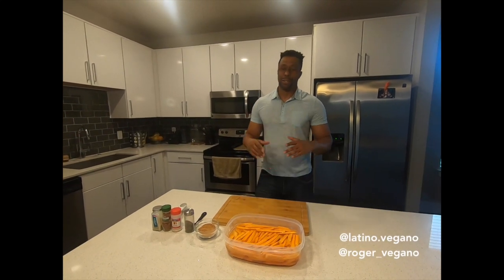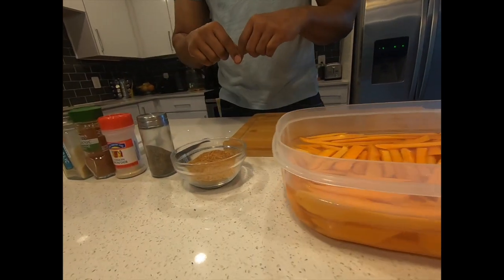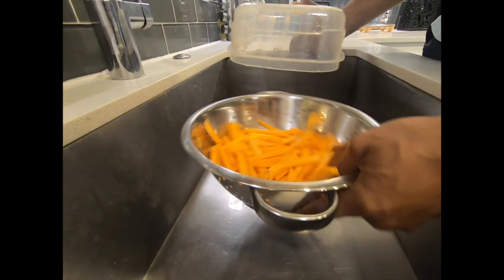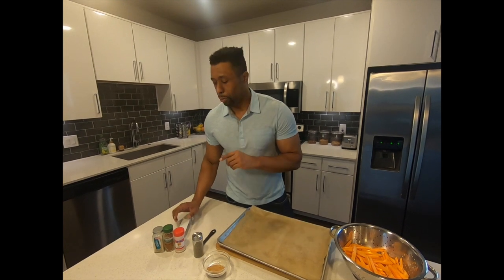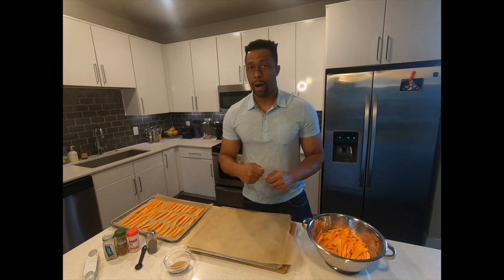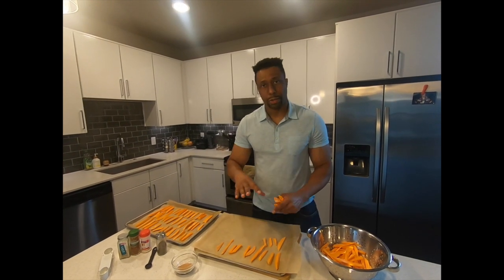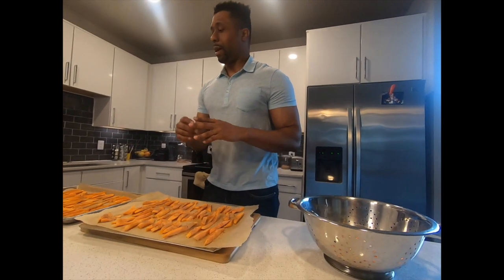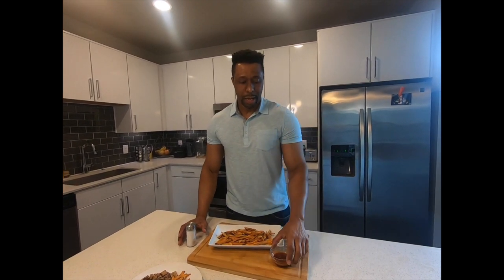How To Make Sweet Potato Fries Baked with No Oil | Camote Al Horno Dulce Sin Aceite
[Eng] Just sharing a quick baked no oil sweet potato fries, if you not using oil, just soak the fries for 10 minutes prior to baking, you can add salt too! 🥔

🌱INGREDIENTS
2 pounds sweet potatoes, peeled
2 tablespoons olive oil*
1 teaspoon garlic powder
1 teaspoon Cayenne pepper or paprika
1 teaspoon salt
½ teaspoon black pepper

🌱PREPARATION
1️⃣ Soak the fries in ice cold water for 10 minutes prior to baking.
2️⃣ Heat the oven to 425F.
3️⃣ Cut the sweet potatoes into sticks 1/4 to 1/2 inch wide and 3 inches long, and toss them with the oil*
4️⃣ Mix the spices, salt and pepper in a small bowl, and toss them with the sweet potatoes. Spread them out on 2 rimmed baking sheets.
5️⃣ Bake until brown and crisp on the bottom, about 15 minutes, then flip and cook until the other side is crisp, about 10 minutes. Serve hot.

[Esp] Simplemente compartiendo papas fritas de camote sin aceite, si no usas aceite, simplemente remoje el camote durante 10 minutos antes de hornear, ¡también puede agregarle sal!

🥔 INGREDIENTES
2 libras de batatas peladas
2 cucharadas de aceite de oliva *
1 cucharadita de ajo en polvo
1 cucharadita de pimienta de cayena o pimentón
1 cucharadita de sal
½ cucharadita de pimienta negra

🥔 PREPARACIÓN
1️⃣ Remoje las papas fritas en agua helada durante 10 minutos antes de hornear.
2️⃣ Caliente el horno a 425F.
3️⃣ Corte las batatas en palitos de 1/4 a 1/2 pulgada de ancho y 3 pulgadas de largo, y revuélvalas con el aceite *
4️⃣ Mezcle las especias, la sal y la pimienta en un tazón pequeño y mezcle con las batatas. Extiéndalos en 2 bandejas para hornear con borde.
5️⃣ Hornee hasta que estén doradas y crujientes en el fondo, aproximadamente 15 minutos, luego voltee y cocine hasta que el otro lado esté crujiente, aproximadamente 10 minutos. Servir caliente.

The video is about camote al horno dulce information but also try to cover the following subject:
-how to make sweet potato fries oven crispy
-how to make sweet potato fries without oven
-how to get crispy sweet potato fries

Youtube is the best website to go when searching for videos about camote al horno dulce.
Camote al horno dulce is certainly something that interests you and a lot of people so i made this video about this topic.
If you would like to discover even more about how to make sweet potato fries oven crispy I suggest you to take a look at our other video clips

If you were looking for more info about how to make sweet potato fries oven crispy or how to make sweet potato fries without oven did this video help?